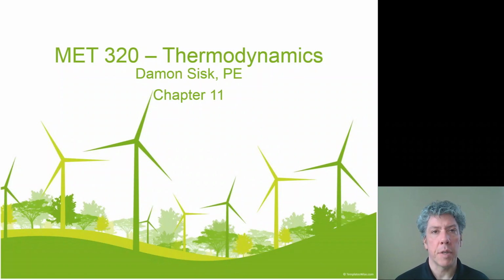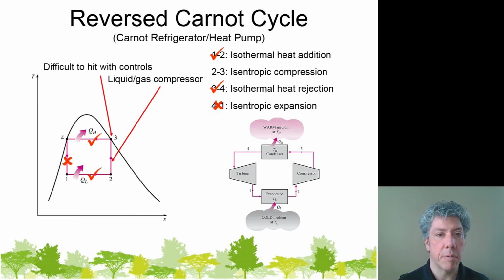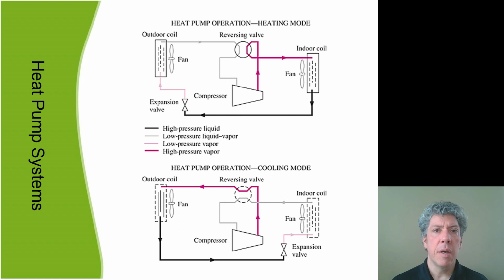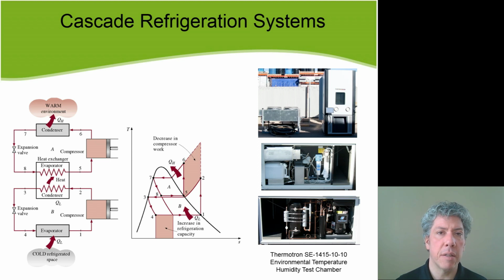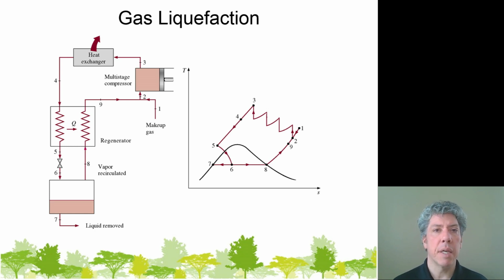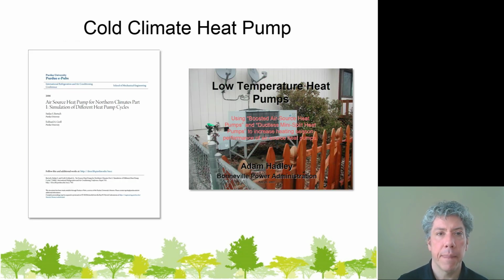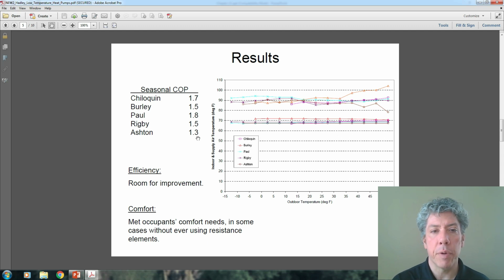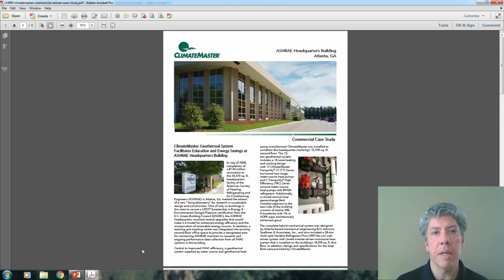MET 320 Vapor Compression Refrigeration